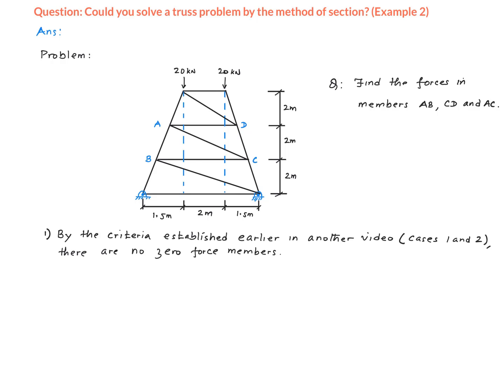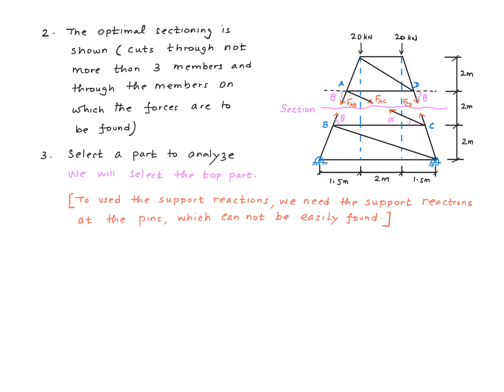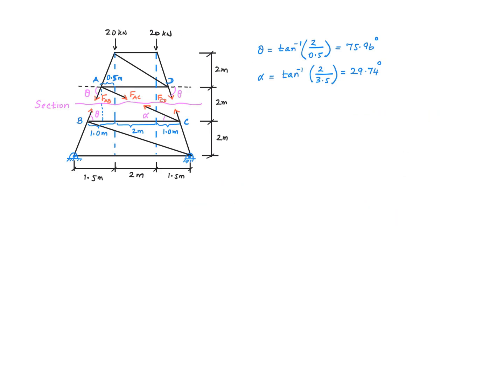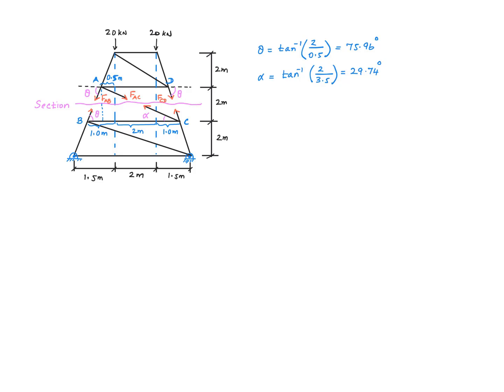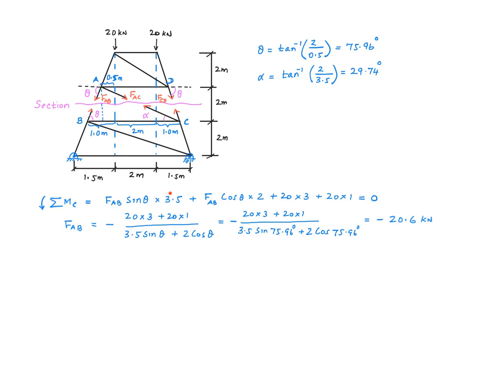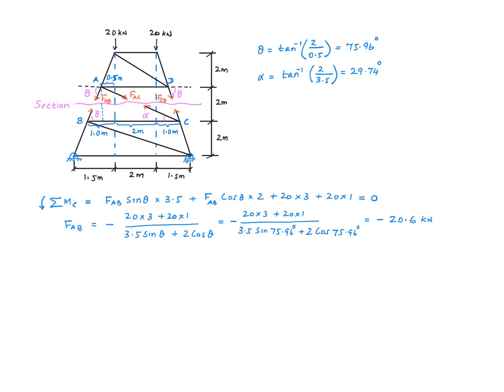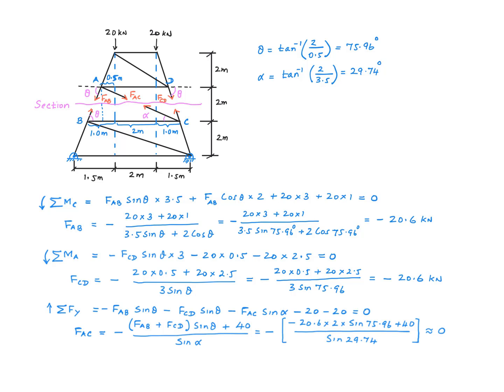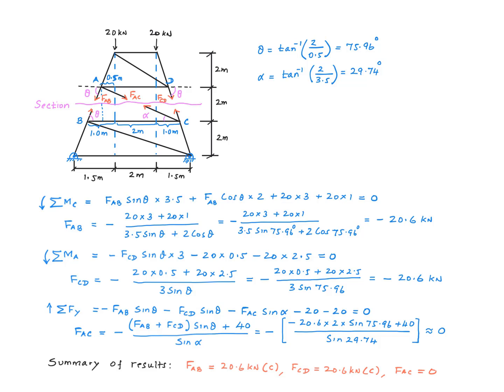EN 06 201 6 11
Could you solve a truss problem by the method of section? (Example 2)